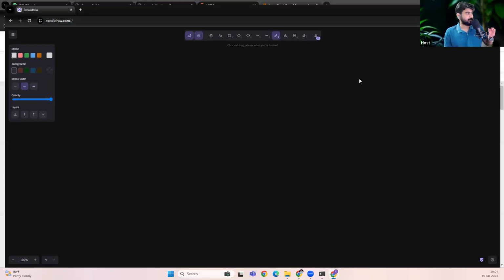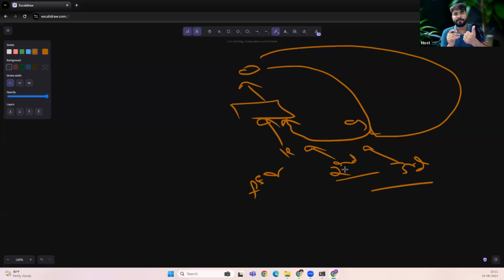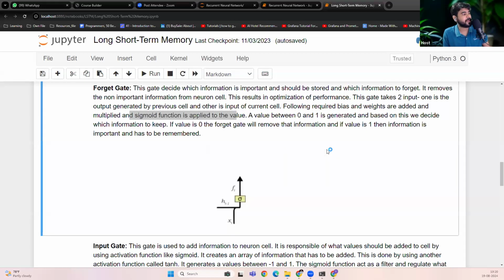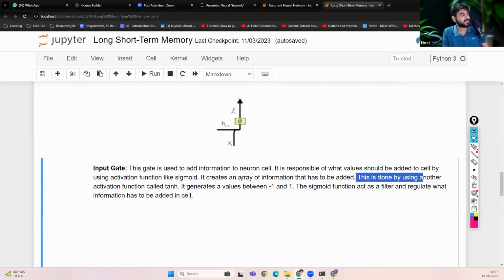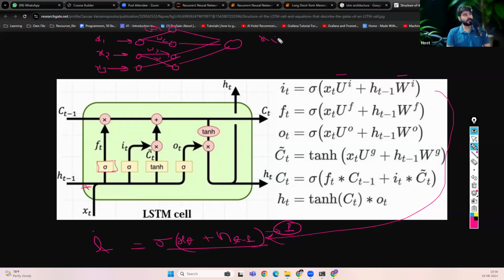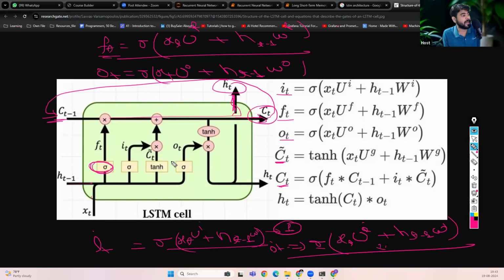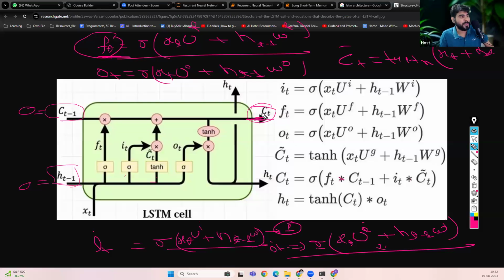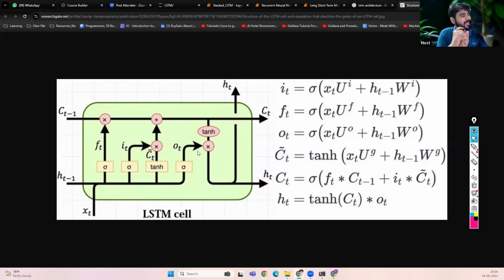Recording Live Class Link 66c359674f01c80d9dce1e48